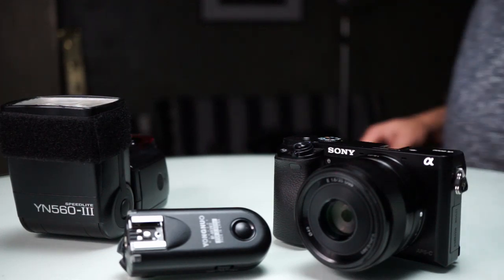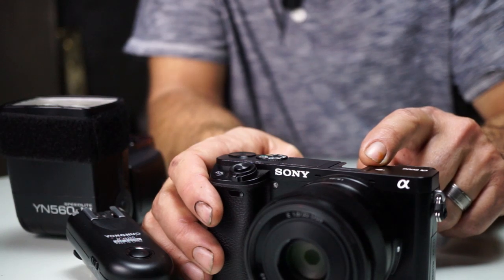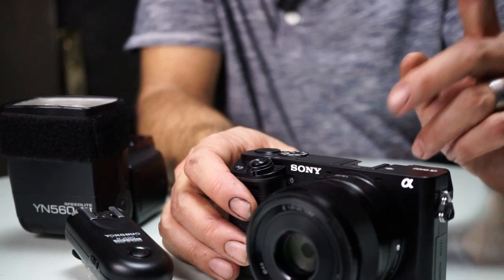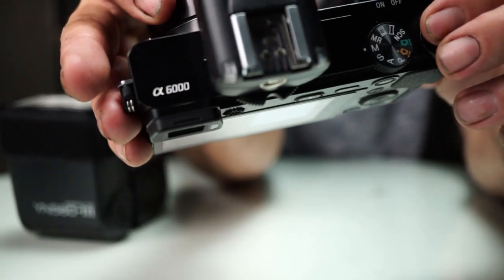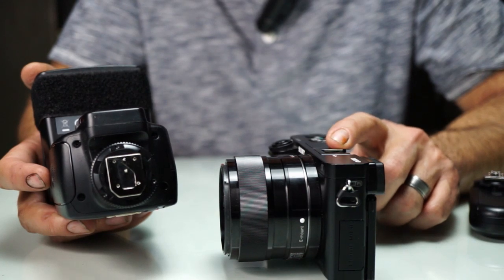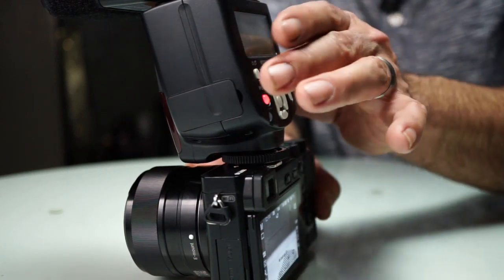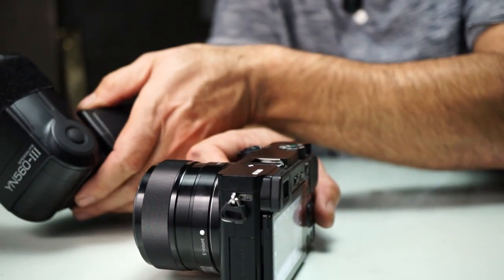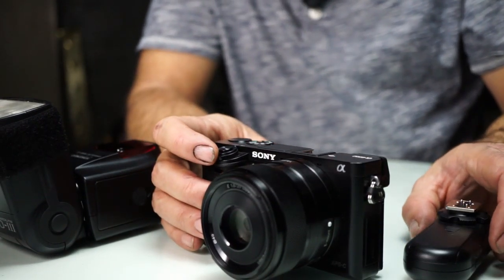Sony ILCE a6000 Hot Shoe for flashes fix Updated -How to.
This is an updated video on the Sony a6000 hot shoe fix. Shown with yonguo 603NII transmitter and yonuo 560-III flash. Canon and Nikon flashes also addressed.